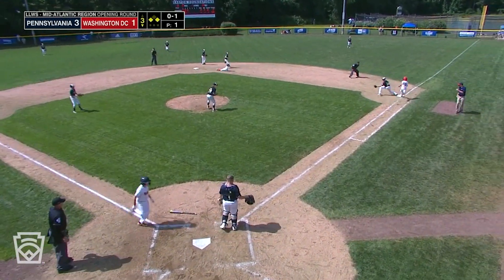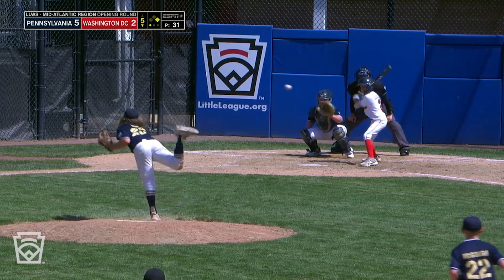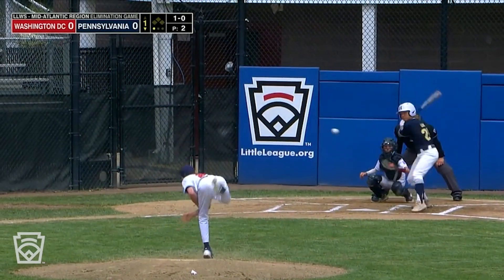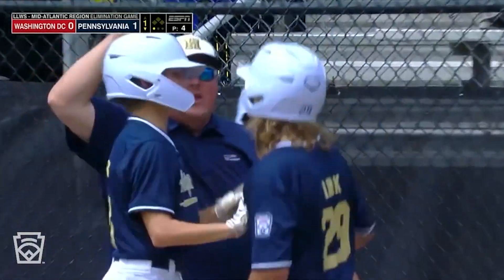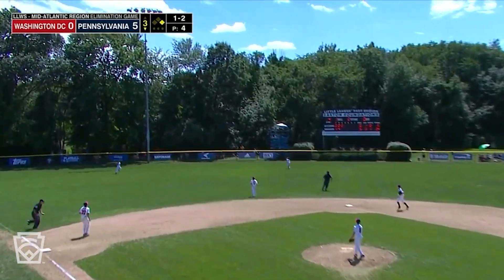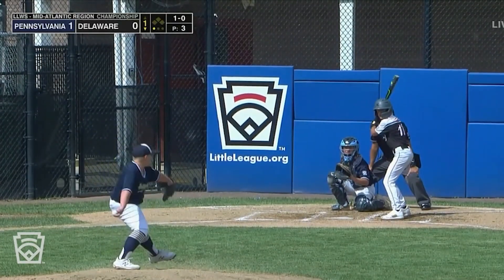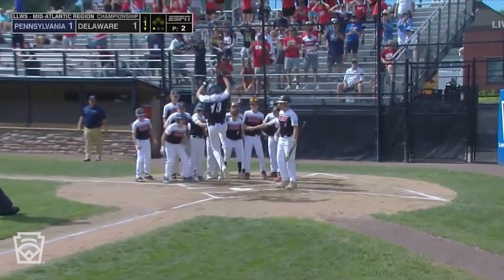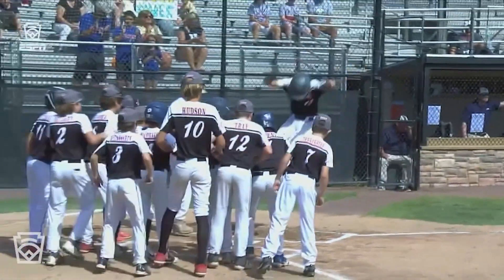Best Plays from the ENTIRE 2022 Mid-Atlantic Region Tournament | Little League World Series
Top plays made battling for a spot in Williamsport!

The Mid-Atlantic Region hosts teams from Delaware (Naamans Little League), Maryland (Conococheague Little League), and Washington, DC (Northwest Washington Little League). The team from Pennsylvania ( Hollidaysburg Area Summer Baseball Little League) won the banner and represented the home state of the Little League World Series at the iconic summer tournament.